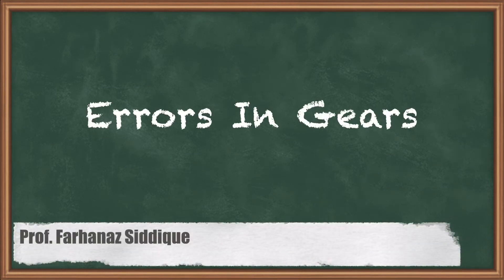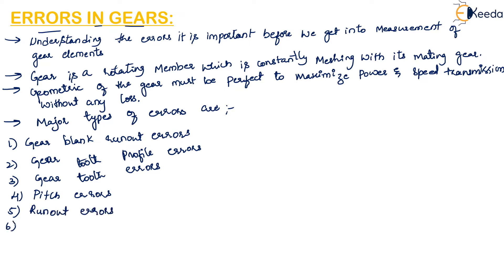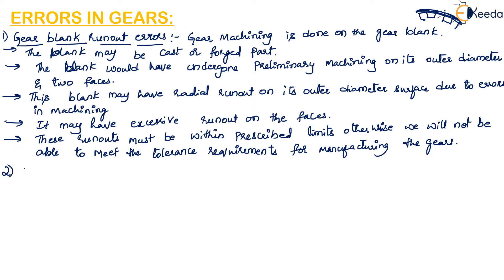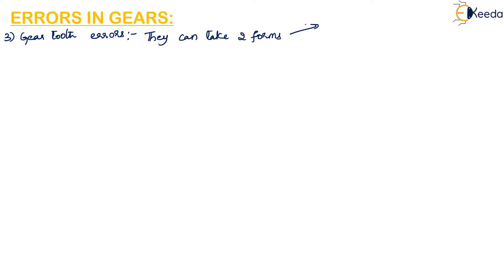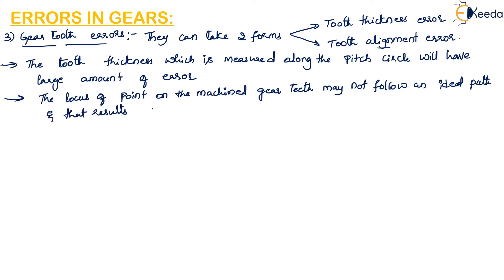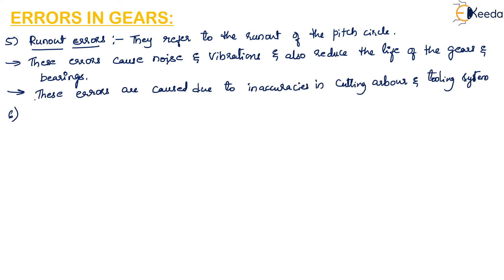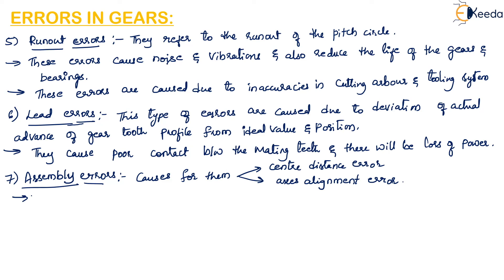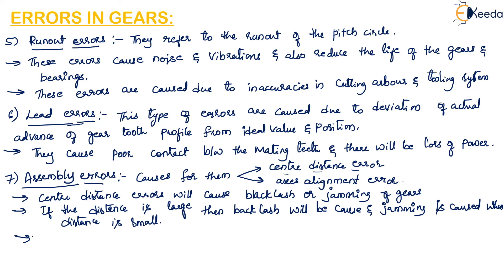Errors in Gears - Screw Thread Measurements - Metrology and Quality Engineering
Video Name - Errors in Gears

Chapter - Screw Thread Measurements

Happy Learning!